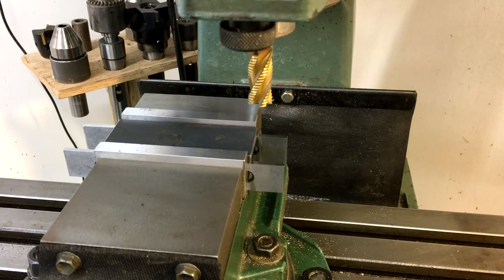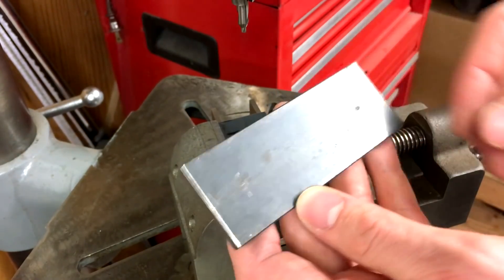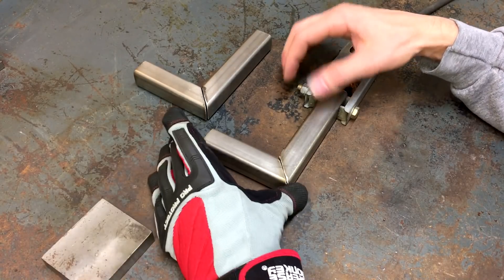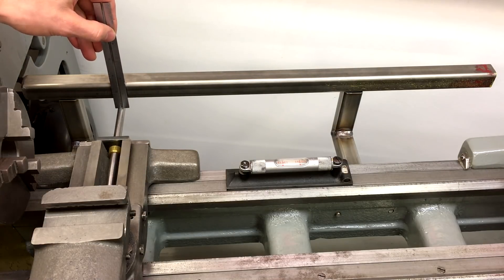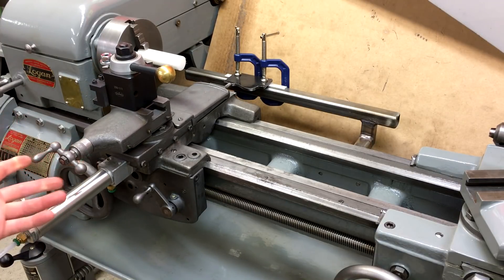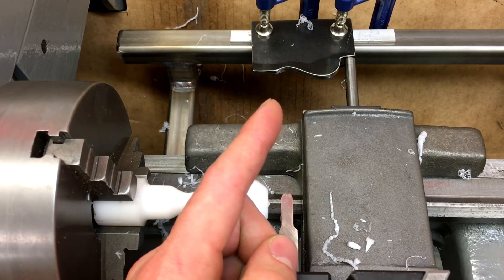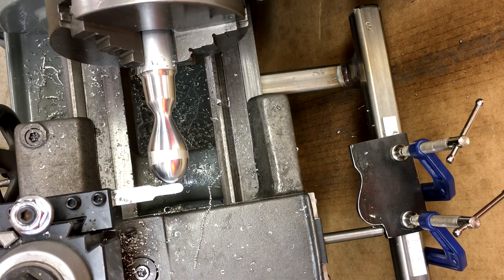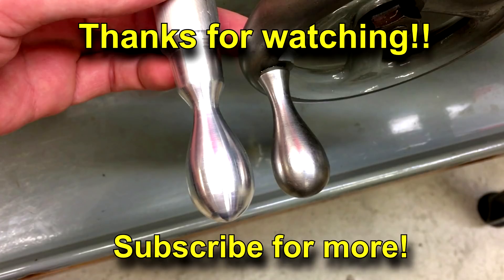Finishing and Testing the Homemade Tracer Attachment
The homemade tracer attachment for my Logan 10" lathe is done!  The first tests with delrin and aluminum worked very well.  The air cylinder can be adjusted for pressure based on the material being cut.